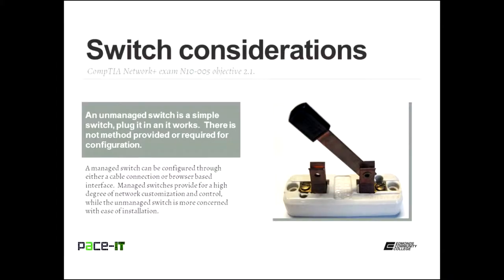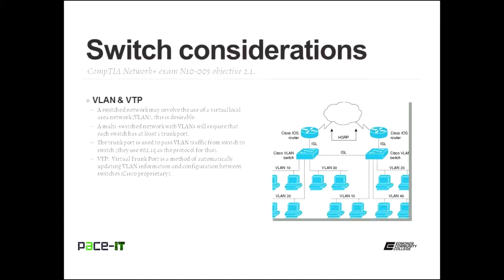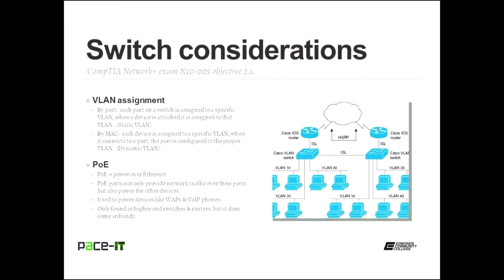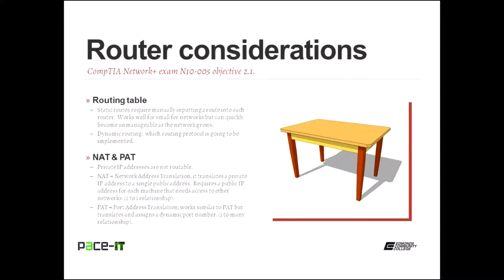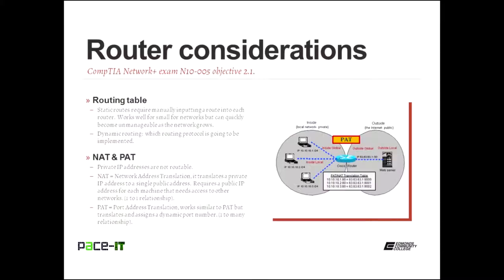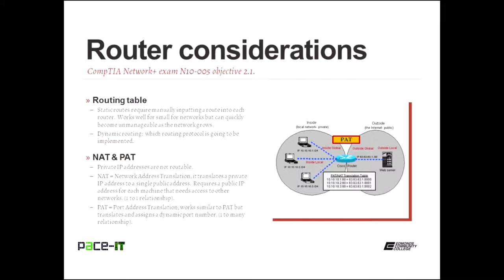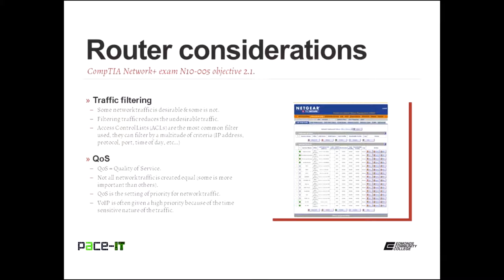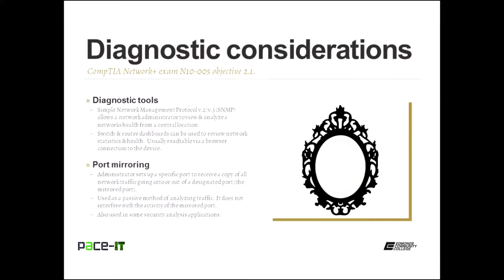PACE-IT, CompTIA N+ Exam: N10-005 obj. 2 1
Data Management Course overviews, PACE-IT (Progressive, Accelerated Certifications for Employment in Information Technology)